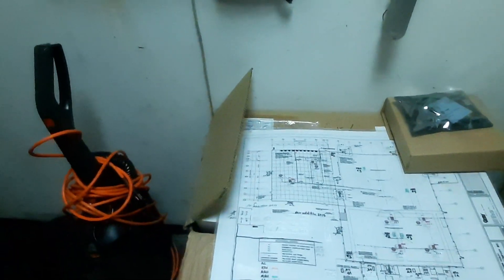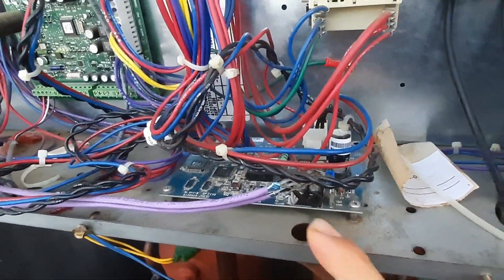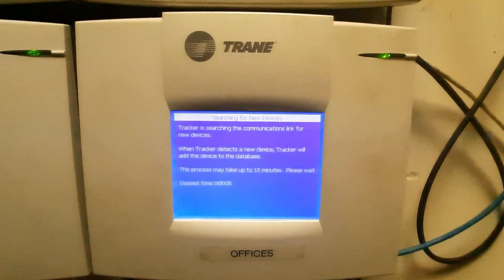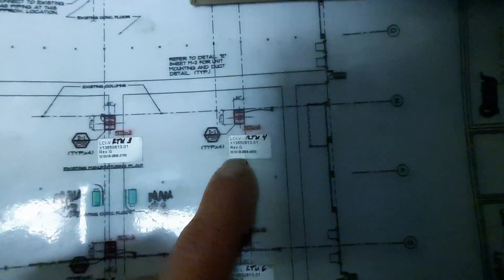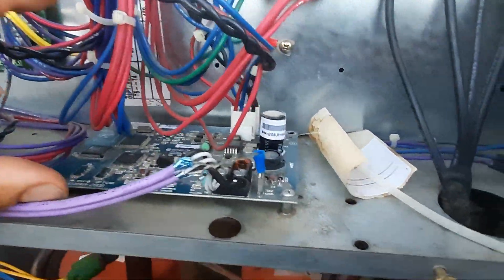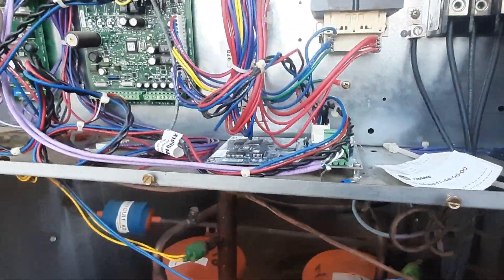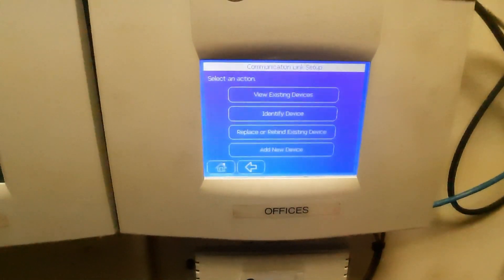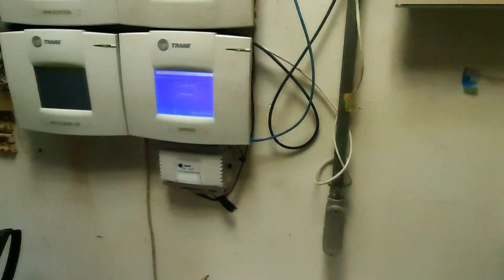HVAC Service Call, Trane Package unit not communicating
Trane Reliatel controls, LCI board not communicating. Lon Talk Communication Interface.